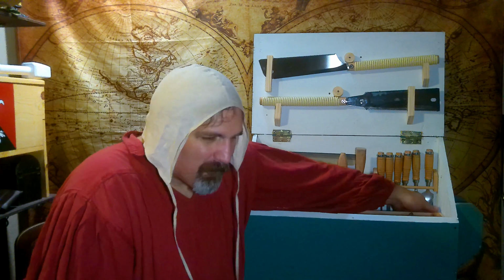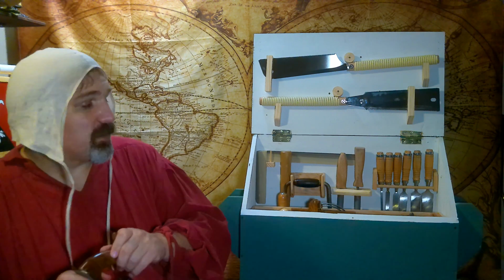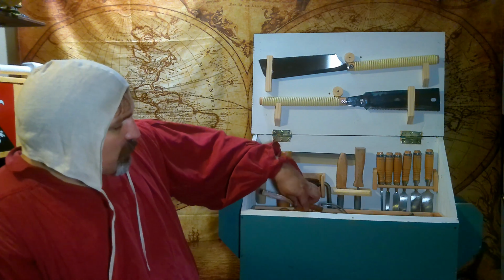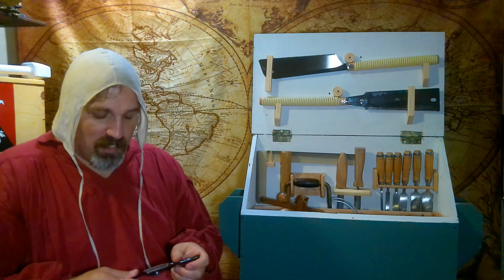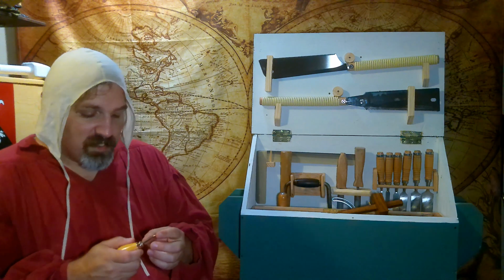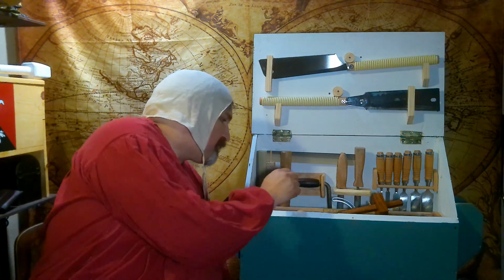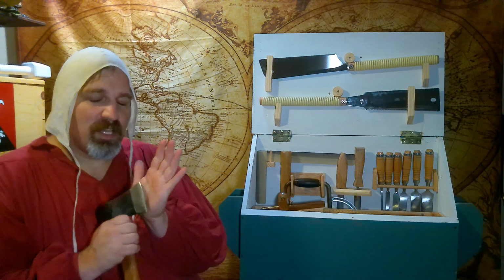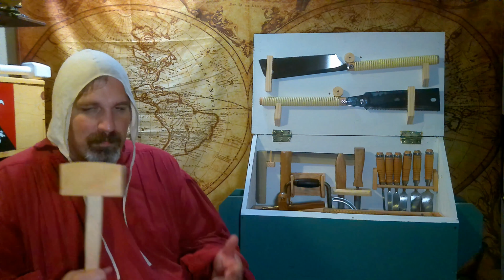Let's Talk #64 - My Tool Chest (Part 5)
Join me as I talk about my entry into SCA woodworking and the tools I have collected for that journey.

In this video, I talk about my wood plane, marking gage, wing dividers, spoke shave, awl, marking knife, hatchet, and mallet.

We have a Facebook page, make sure to follow the page for updates about videos

We have a discord server, join us to get news, and have  a place to ask questions and give feedback.